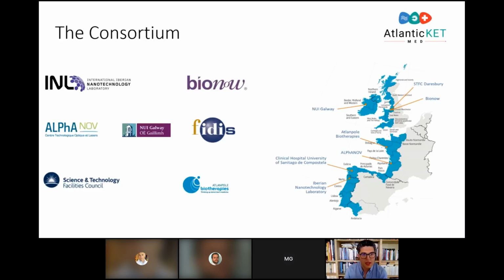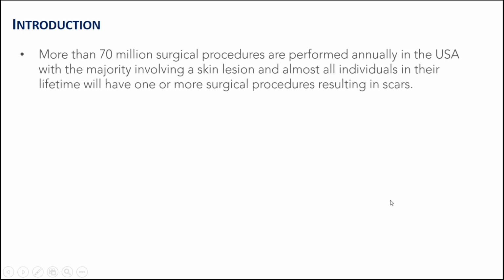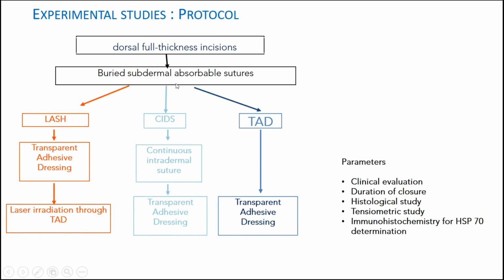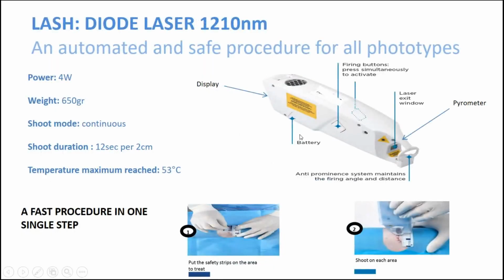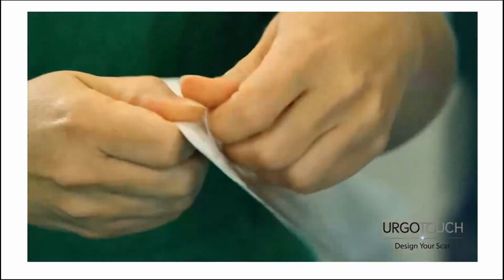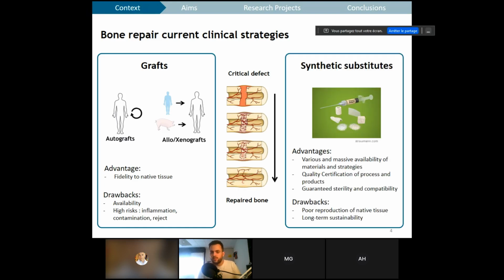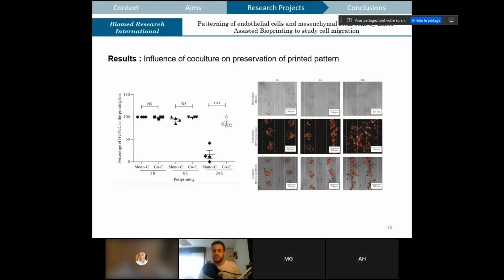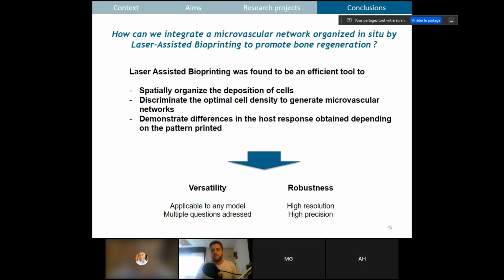Webinar on the use of Photonics in Medical Devices for treatment and regeneration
Serge MORDON PhD, from BioTis Laboratory, provides an expert talk on laser scar healing technique LASH, from fundamental research to commercialization by Urgo Touch.

Raphaël DEVILLARD PhD, also from BioTis Laboratory presentst a research on animal bio-impression.